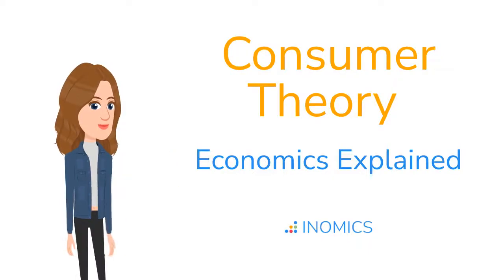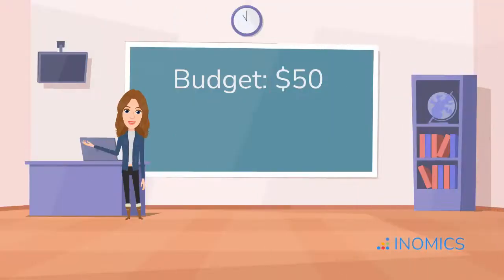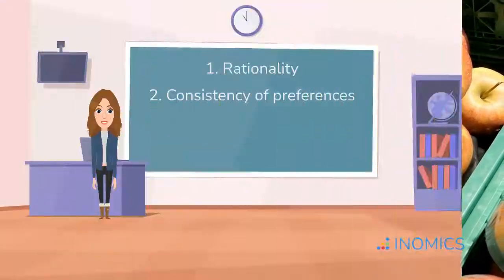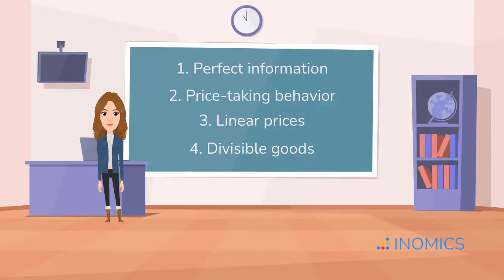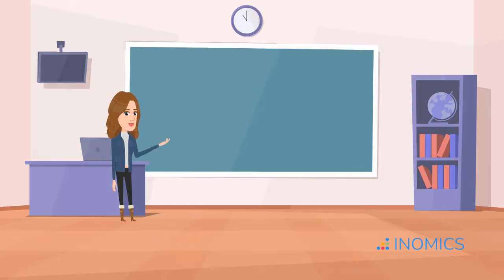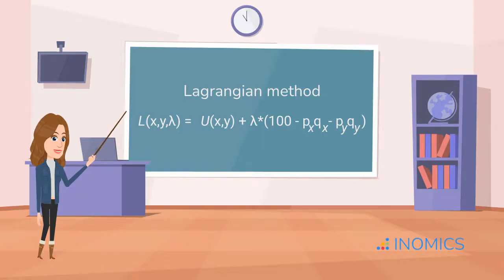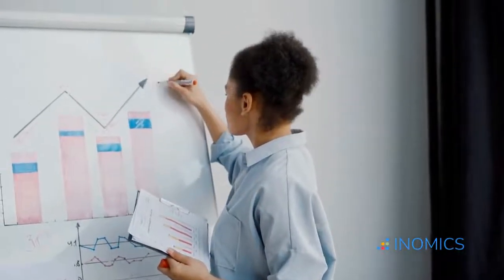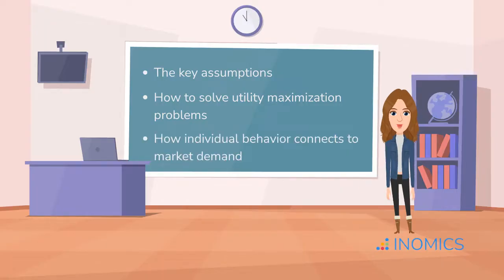Consumer Theory Explained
In this video, we break down the fundamentals of Consumer Theory — the framework economists use to analyze how individuals make choices given their preferences, budget constraints, and the prices of goods and services. Perfect for university-level econ students, this explanation will help you grasp the logic behind consumer behavior and demand. Whether you're revising for exams or strengthening your conceptual base, this is a must-watch!